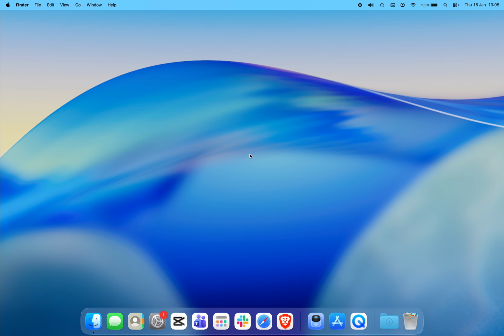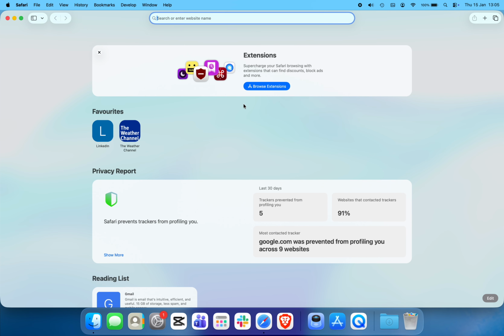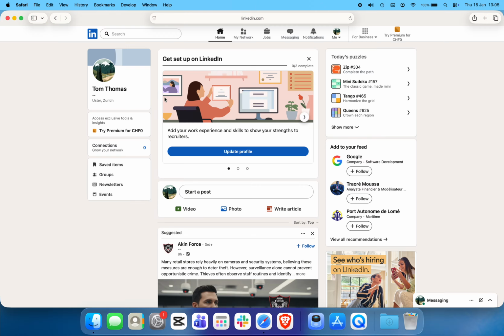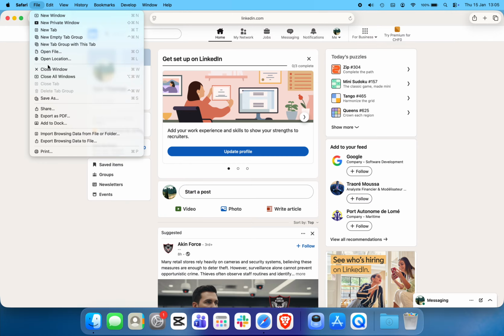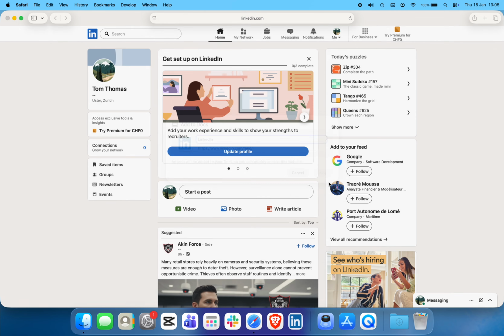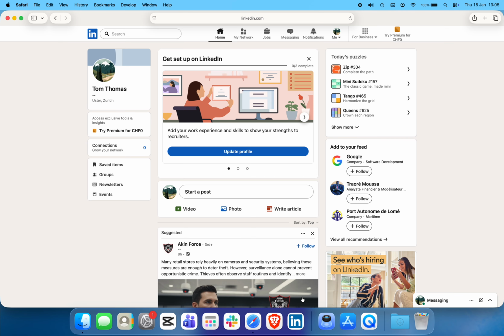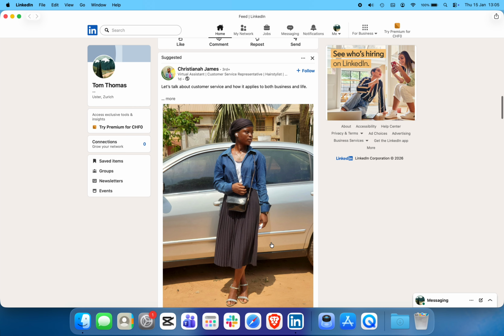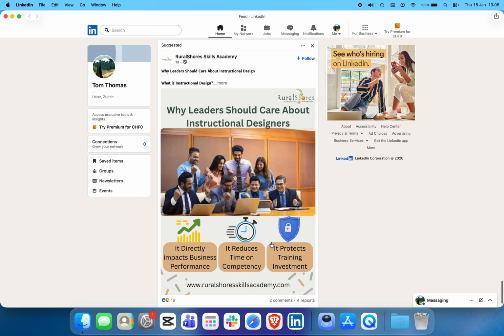How To Install LinkedIn on Mac Os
How to install LinkedIn on your Mac and use it just like a real desktop app